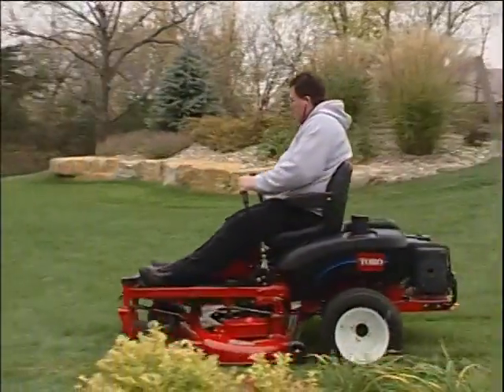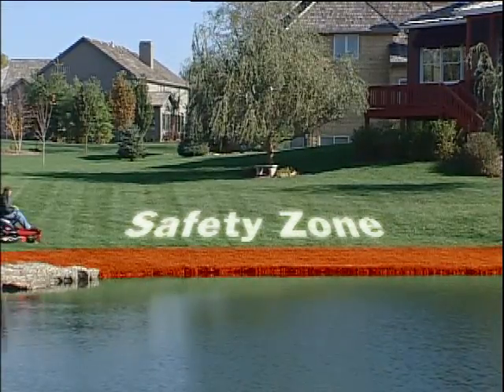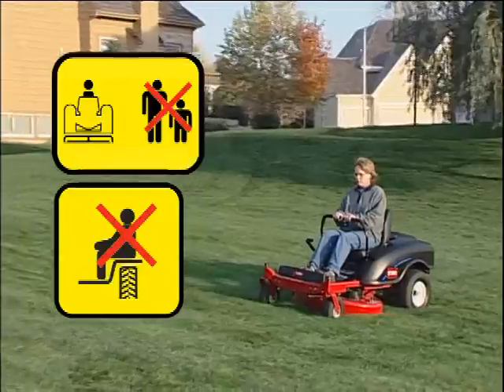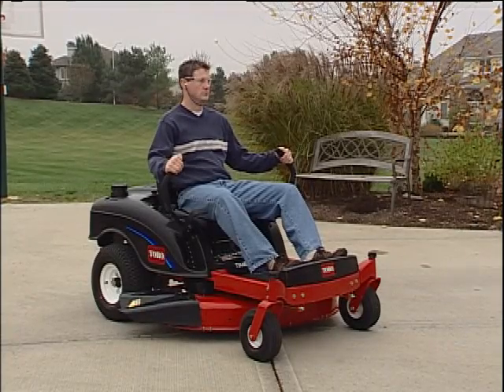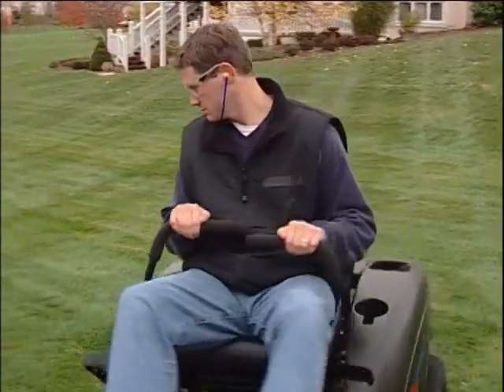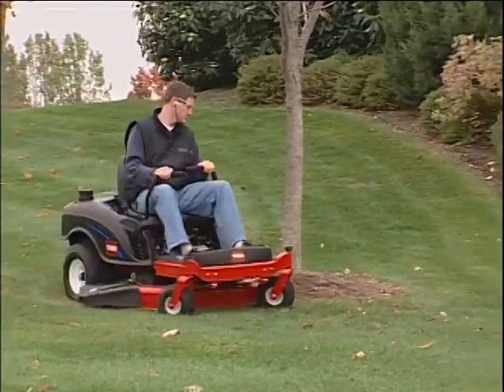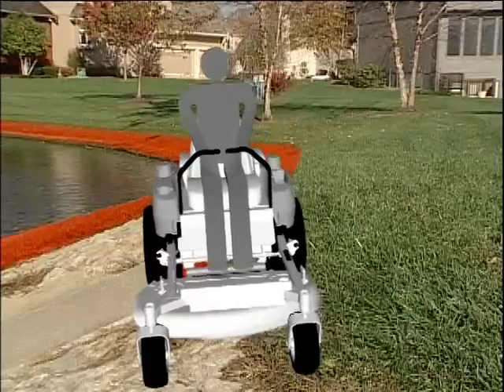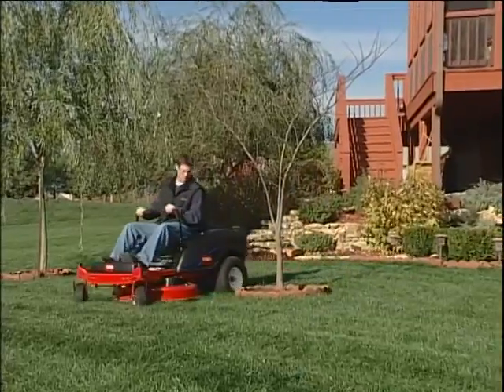TimeCutter Z/ZX Safety - English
Learn how to safely operate your Toro TimeCutter Zero Turn Mower.